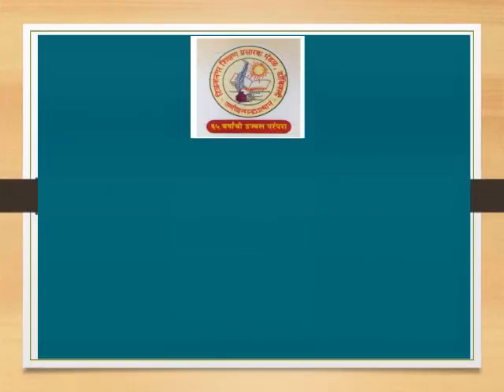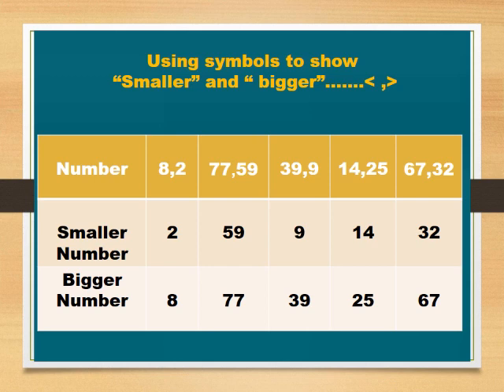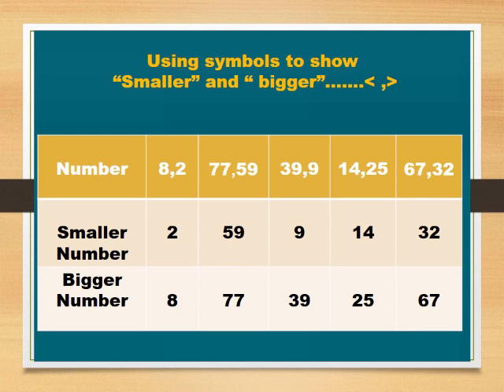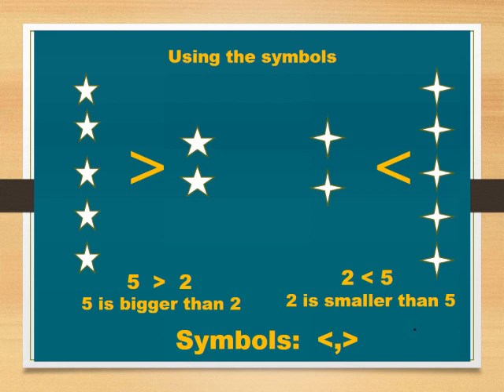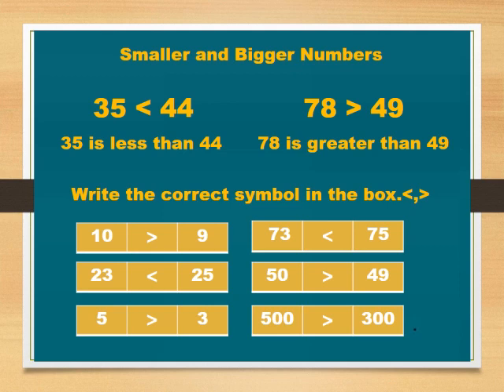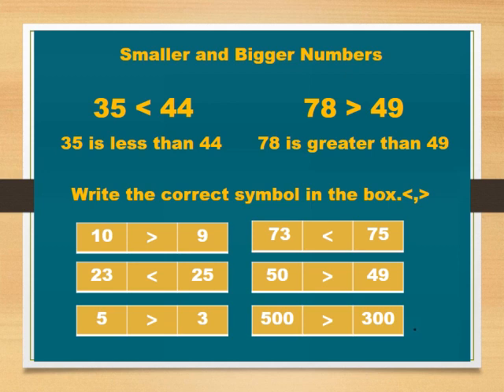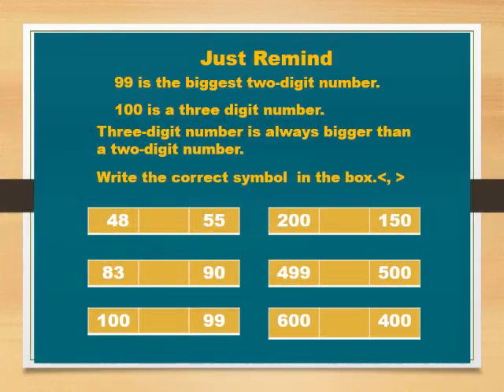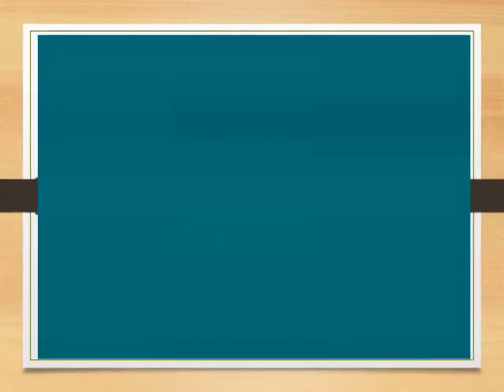इयत्ता तिसरी Mathematics Using Symbols to show Smaller and Bigger